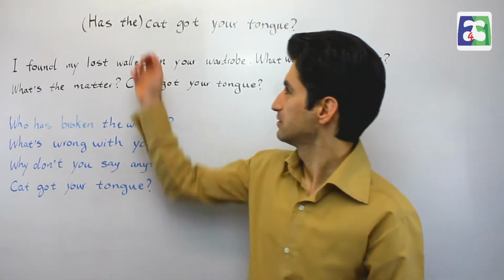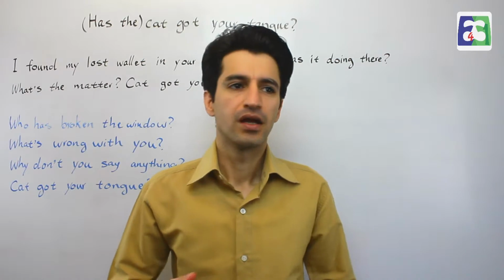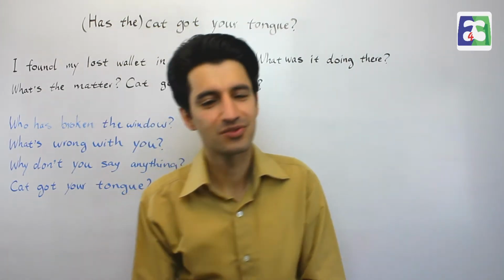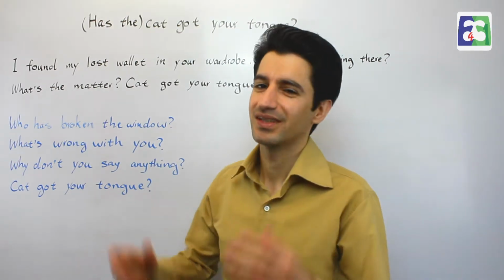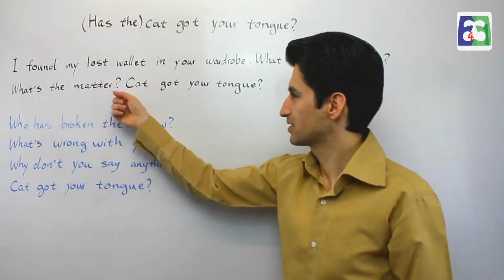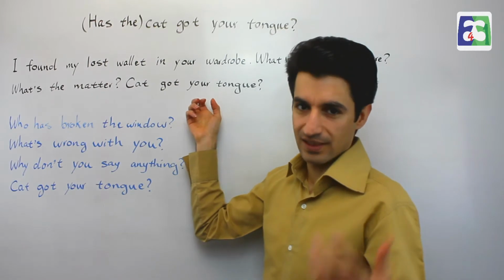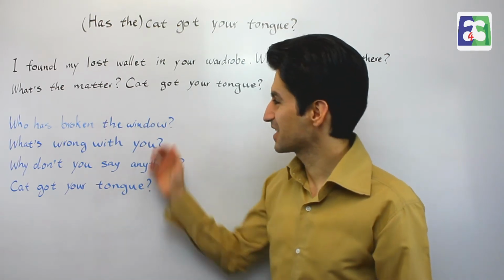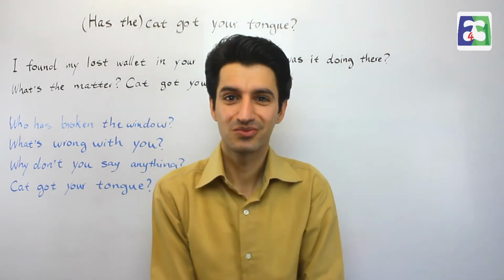Cat Got your Tongue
Idiom is a group of words established by usage as having a meaning not deducible from those of the individual words. In this video the "Cat Got your Tongue" is tough.

Lesson 126

Skype: english4persians